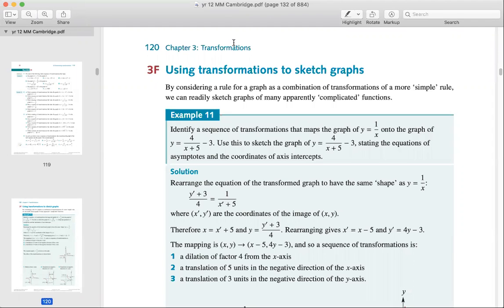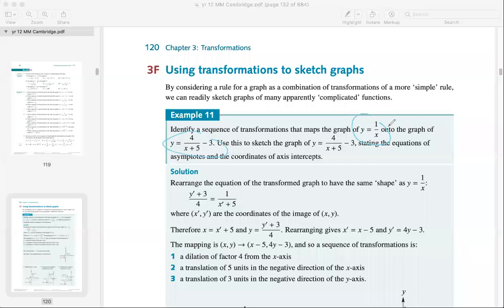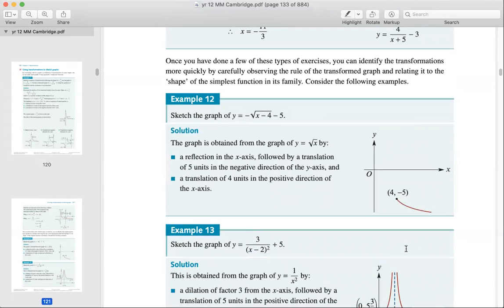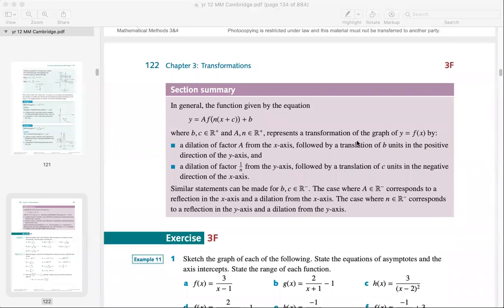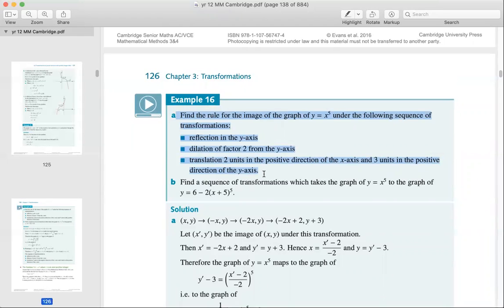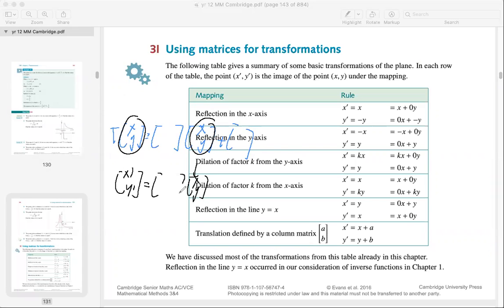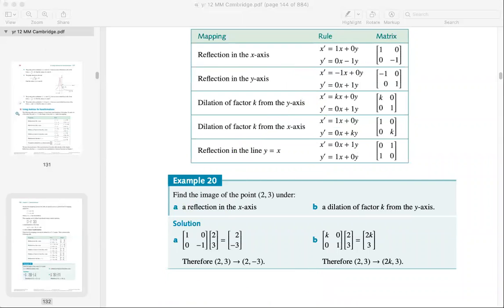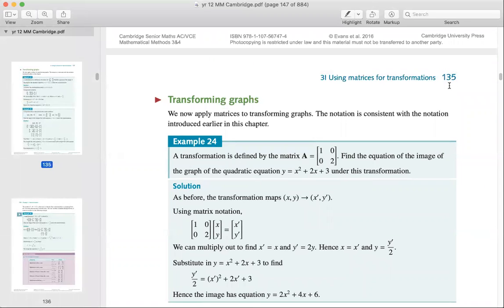VCE MM ch3F-3G, transformation with matrixes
Hey guys, next video will talk more about matrixes with transformations wth final year exam questions